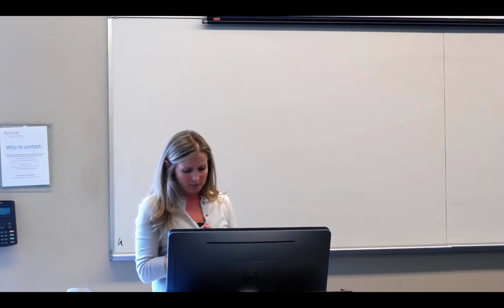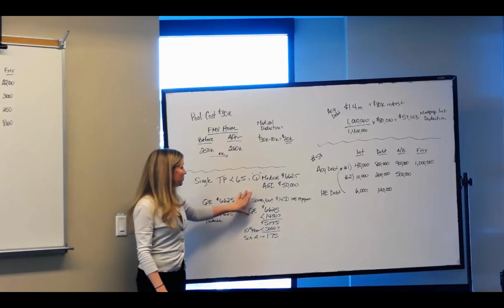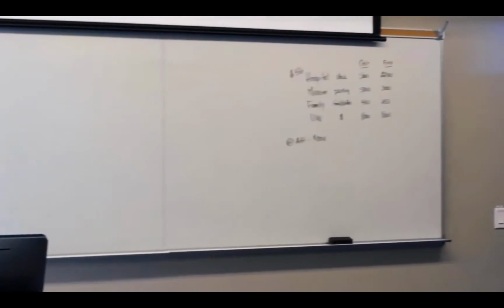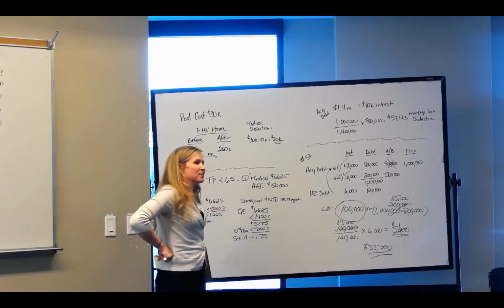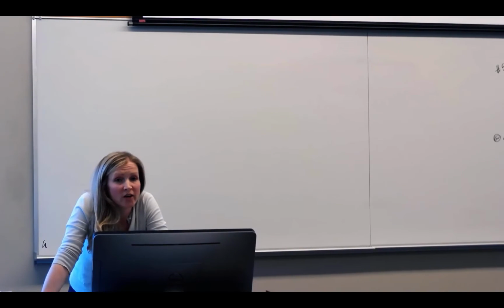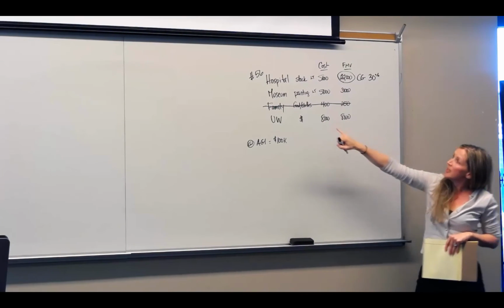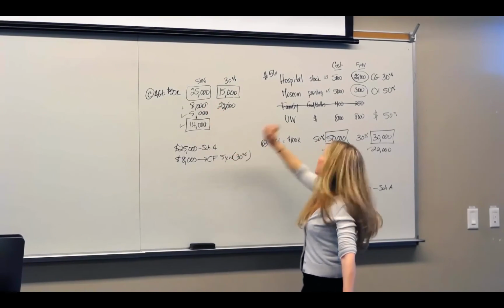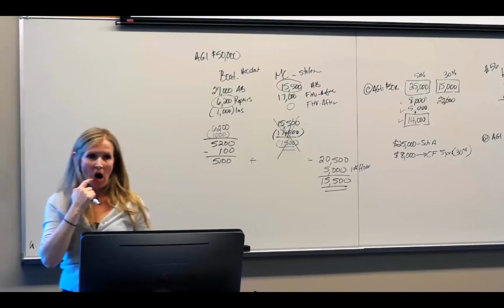Federal Taxation: Lecture 12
0:00 - Medical and Dental Expenses
10:40 - Limitations of Qualifying Medical Expenses
14:17 - State, Local, and Foreign Taxes
20:12 - Interest (Mortgage)
26:21 - Mortgage Interest Exercise
33:32 - Charitable Contributions
44:30 - Capital Gain Property and Ordinary Income Property
1:06:42 - Casualty and Death Losses (Assets)

Lecture Summary:

The professor discusses medical and dental expenses and how to deal with them on the tax return as well as the limitation involved. Afterwards, state, local, and foreign taxes are summarized as well as interest on home mortgages by practicing an exercise in the book. Furthermore, charitable contributions and capital gains on property are discussed and how they are treated differently than regular income  on a tax return.